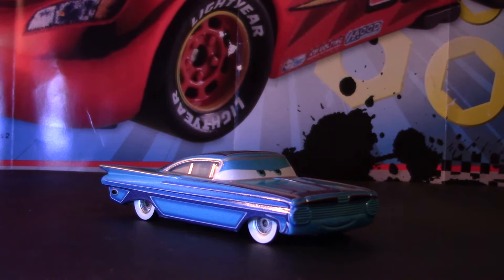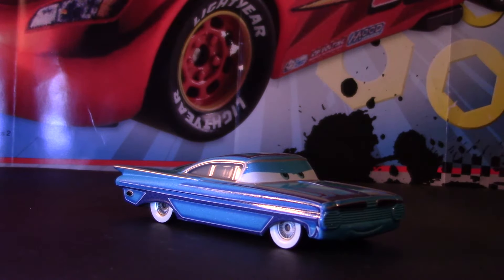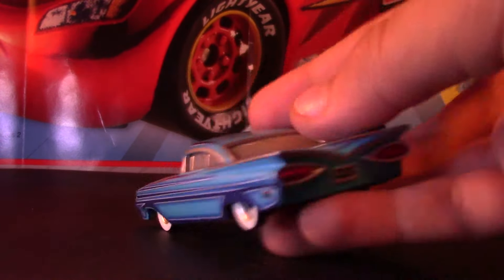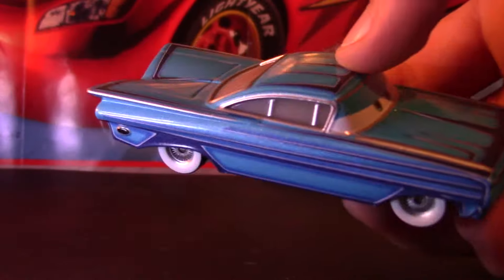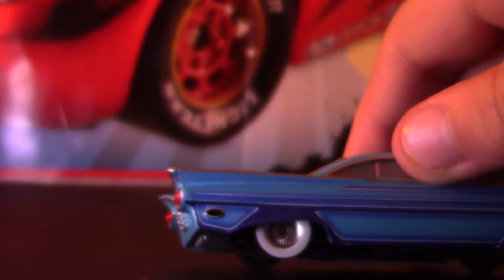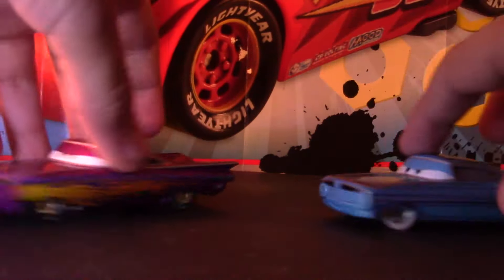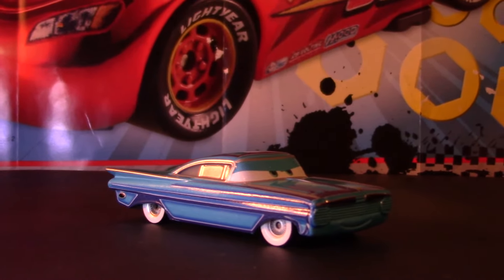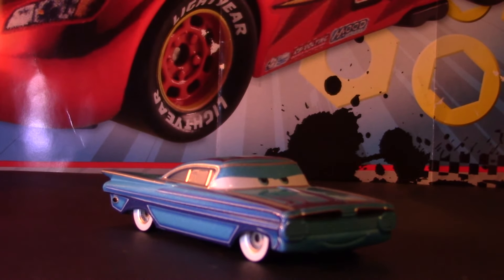Cars 3 Mattel Diecast Review : Intro Ramone - Radiator Springs Collection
Welcome back to another Diecast review! Today I'll be showing Intro Ramone from Disney Pixar Cars 3. Ramone owns "Ramone's House of Body Art" in all the Cars films and is a Radiator Springs Townie and the husband of Flo. Ramone appears in Cars 3 with this paint-job after  McQueen's crash at the Los Angeles speedway, and gives McQueen his iconic "Cars 3" paint job. Intro Ramone was also playable in the game "Cars 3 - Driven to Win". I hope you enjoyed this video, and there is more to come! :)